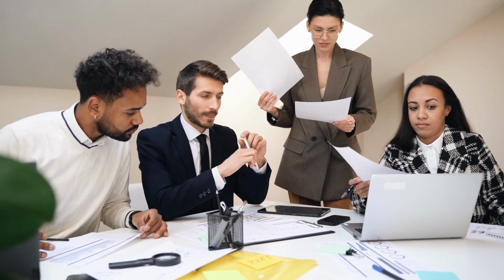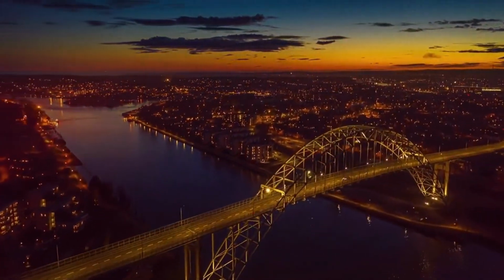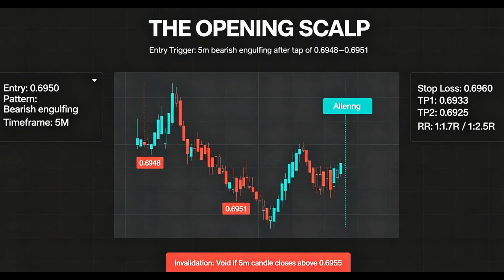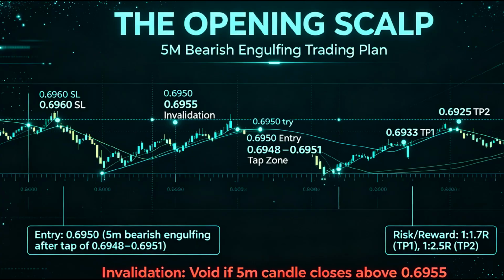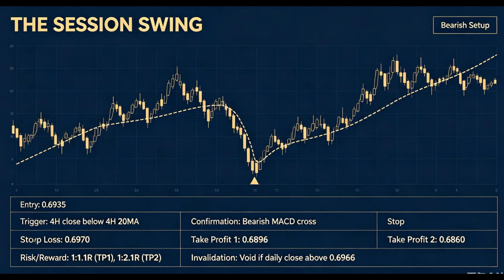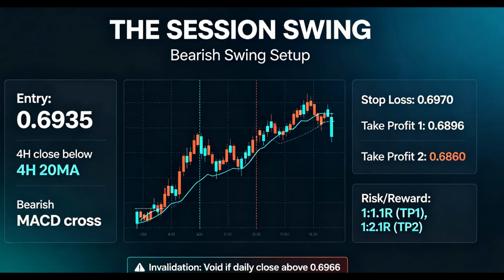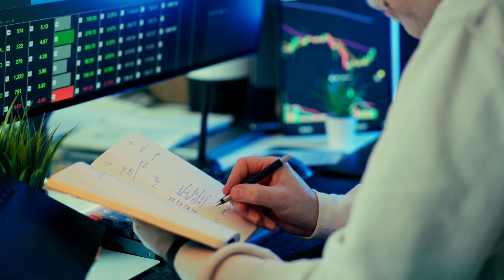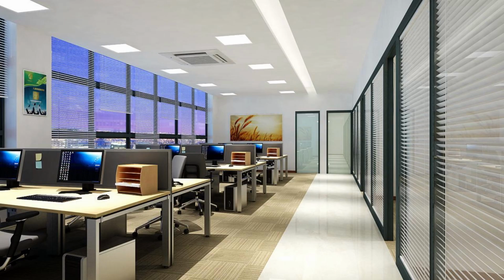How To Trade AUD/USD Today? 3 Trading Setups at 0.6940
AUD/USD just pierced 0.6940 as the Asia proxy flashes a deceptive intraday strong buy, but the weekly chart screams sell and daily moving averages are coiled like a spring. The highest-probability move is a fast liquidity hunt above 0.6950 that fades hard into the 0.6966 weekly resistance – most retail is long, and the smart money is about to pull the rug. Get two scalping entries and one session swing plan to capture the chaos.

This aud usd technical analysis today exposes a collision between the monthly strong buy structure and a weekly sell impulse that has trapped late chasers. Price is oscillating inside a narrow 20-pip band with an ATR of 42 pips – a volatility expansion is imminent. I break down the exact support and resistance levels that matter, from 0.6930 to 0.6966, and reveal the hidden MACD divergence that could ignite a 60-pip drop. Whether you’re looking for an aussie dollar breakout prediction or a scalping opportunity this session, this video maps the zones where stops are sitting and where the real orders lurk.

Timestamps
0:00 The trap most traders don’t see
1:15 Critical invalidation level
3:30 The hidden divergence
5:50 Scalping setup #1 – the fast snipe
7:20 Scalping setup #2 – the liquidity grab
8:50 Swing trade – the session hold
10:00 Tomorrow’s wildcard

If you’re searching for why is aud usd dropping today or need an aud usd forecast for next week, this video decodes the macro drivers and technical fault lines. We cover australian dollar support and resistance levels, the RBA rate differential, iron ore demand whispers, and how the risk-on mood affects aud usd live. The 0.6966 ceiling is the line in the sand for a deeper short, and I show you the exact trigger for a swing entry that targets the 0.6890 region.

Master this setup? Next watch: “AUD/USD & Iron Ore: The Hidden 80% Correlation Trade That Just Fired” [link]. Then loop back to today’s S&P 500 gamma breakdown and see how risk appetite is driving the Asia proxy [link].

AUD/USD sitting at 0.6945 with the weekly sell trend pressing down. Are you fading this rally below 0.6966 or buying the dip at 0.6930? Comment your plan and I’ll pin the best trade thesis.

This content is for educational and informational purposes only. Trading forex, futures, and CFDs carries a high risk. Past performance is not indicative of future results. Always do your own analysis.